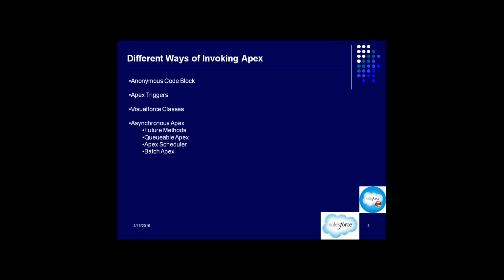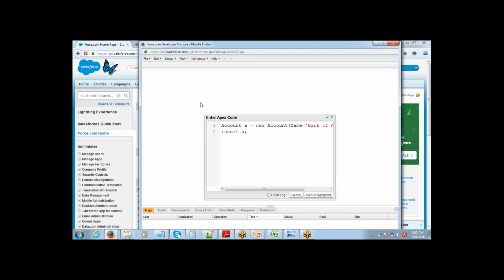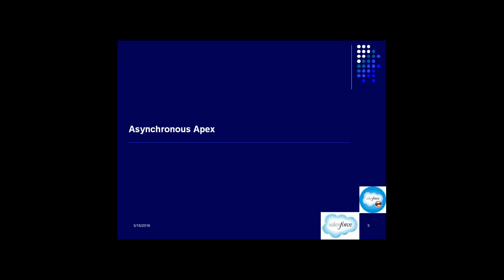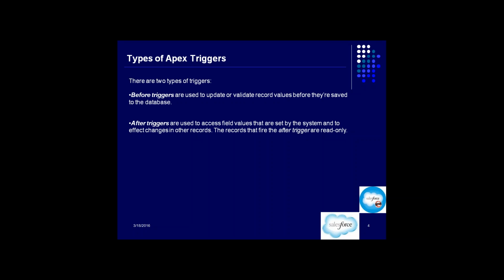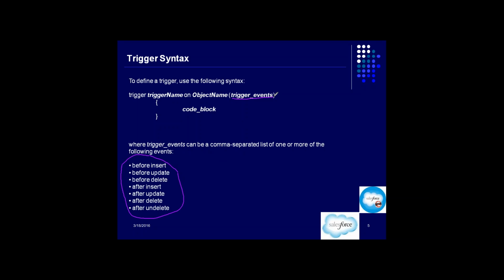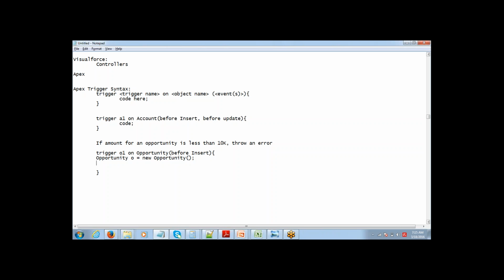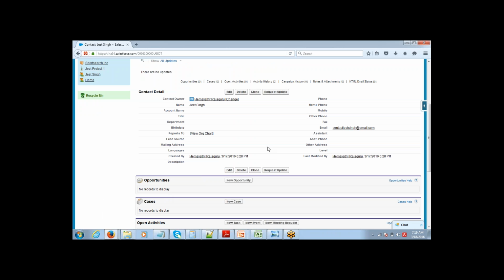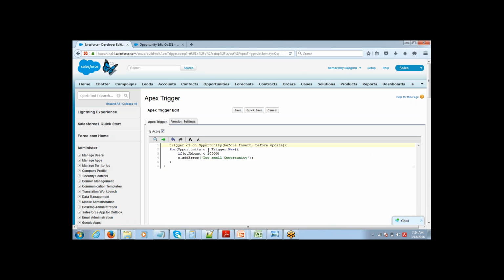Understanding Basics of Apex Triggers in Salesforce